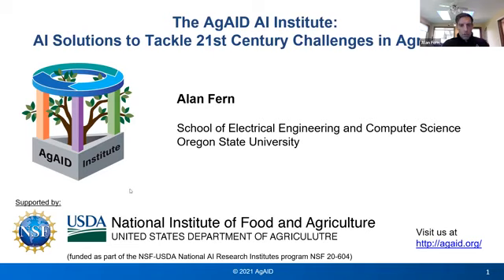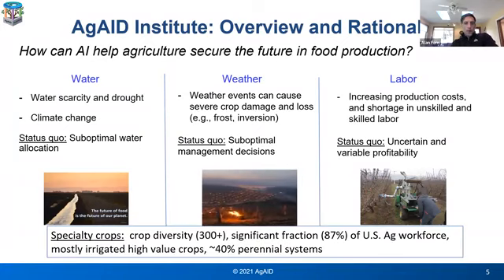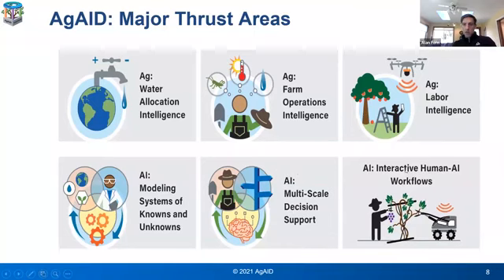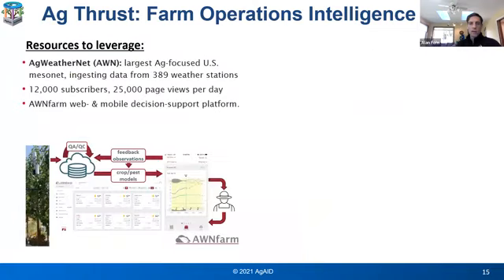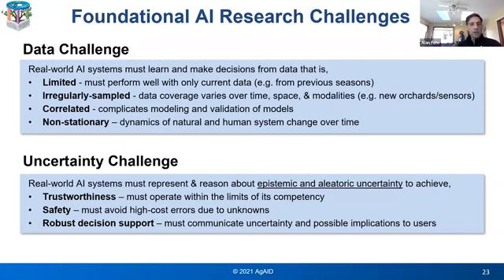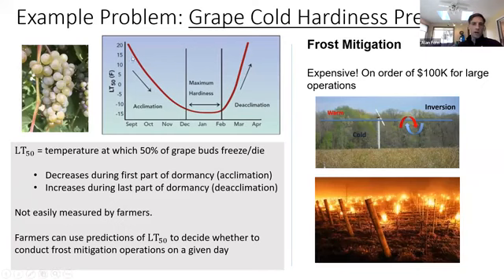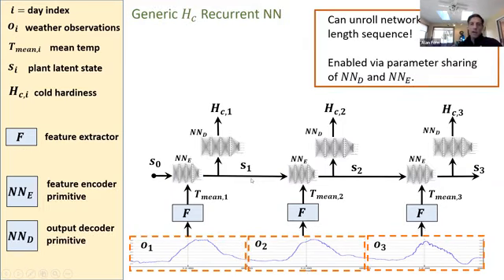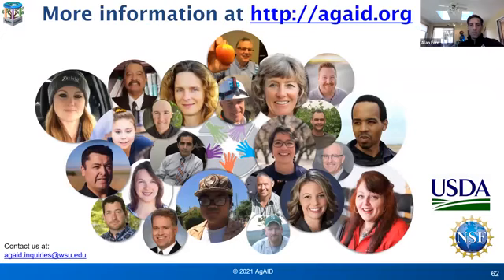The AgAID Institute: AI Solutions to Tackle 21st Century Challenges in Agriculture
Alan Fern, Professor and Associate Head of Research

Abstract
The AgAID institute is a recently awarded National AI Institute led by Washington State University with Oregon State University serving as the AI-lead organization involving over 13 Oregon State researchers. The goals of the institute are to study new and existing AI techniques for addressing some of the most challenging problems facing today's farmers, with a focus on specialty crops such as grapes, apples, cherries, nuts, etc. This talk will give a high-level introduction to the institute by reviewing the main research thrusts of labor, farm operations, and water management. In addition, we will highlight some of the early projects and results that are underway. Finally, we will look ahead and discuss near-term and longer-term plans for the institute.

Speaker Biography
Alan Fern is a professor of computer science and associate head of research for the School of EECS at Oregon State University. He received his Ph.D. (2004) in computer engineering from Purdue University, and his B.S. (1997) in electrical engineering from the University of Maine. His research interests span a variety of topics in artificial intelligence and robotics with a particular emphasis on building systems that can learn from experience. He co-directs the Dynamic Robotics Laboratory with Jonathan Hurst at Oregon State and is PI for a number of government funded projects including DARPA programs on explainable artificial intelligence and machine common sense. Most recently he is serving as the AI-lead PI for a new $20M AI Institute on Agricultural AI in collaboration with Washington State University.